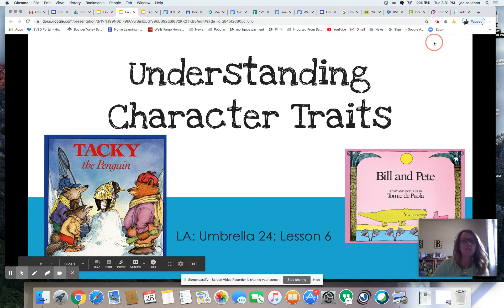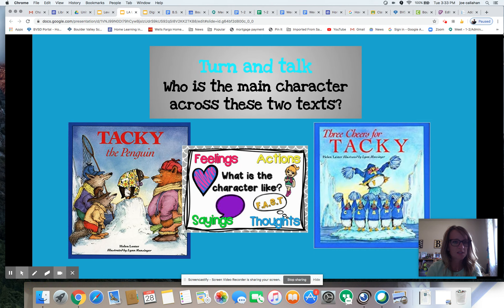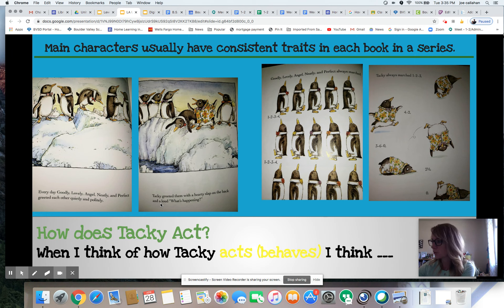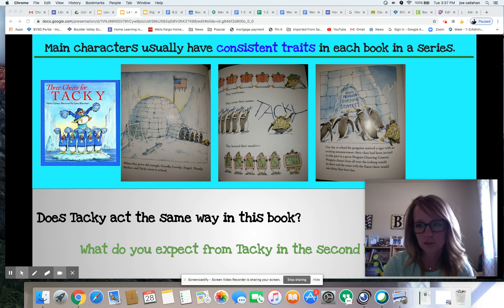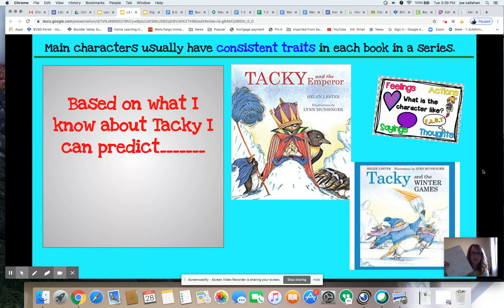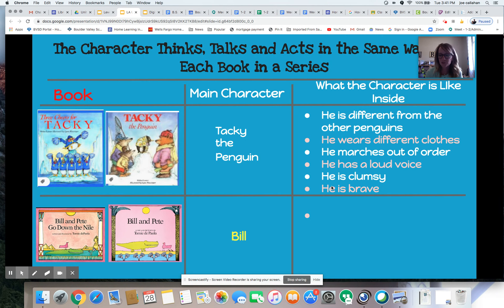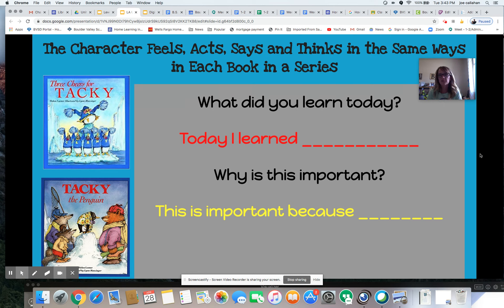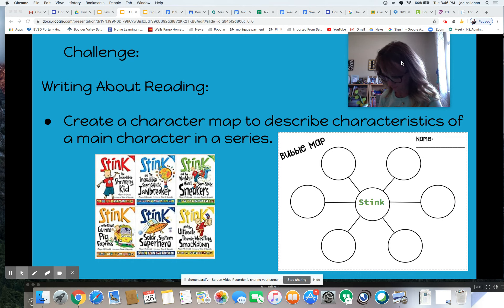Second Grade Fountas and Pinnell LA Umbrella 24 lesson 6 mini Lesson-character traits across texts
This is a Second grade Fountas and Pinnell mini lesson: Character Traits can me consistent across multiple texts.